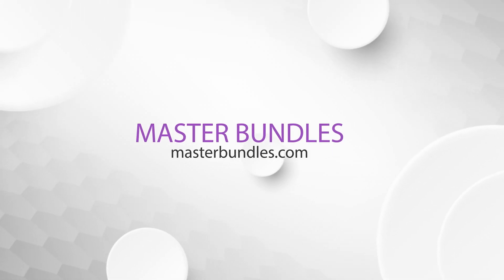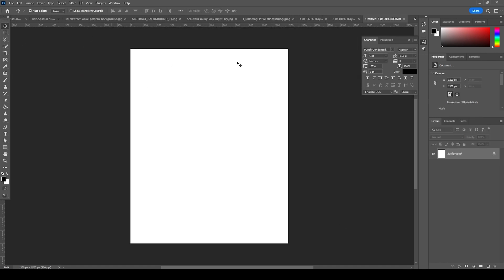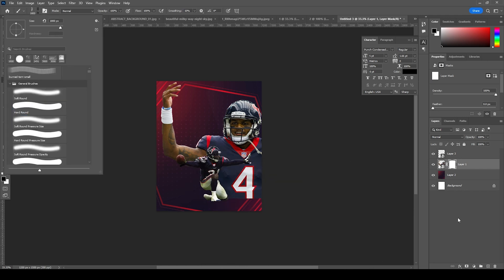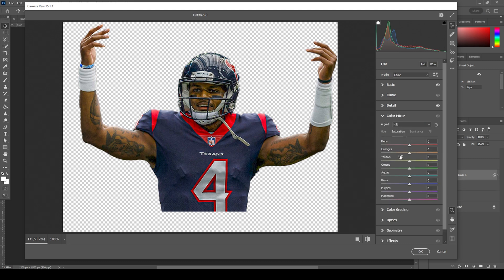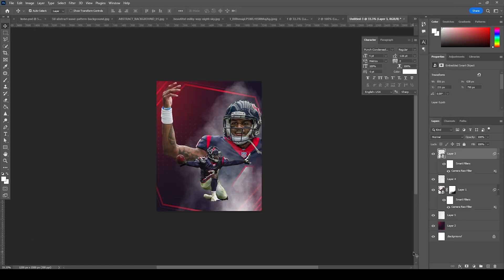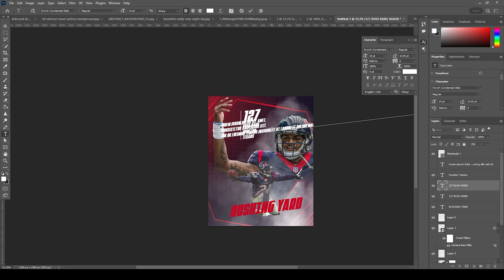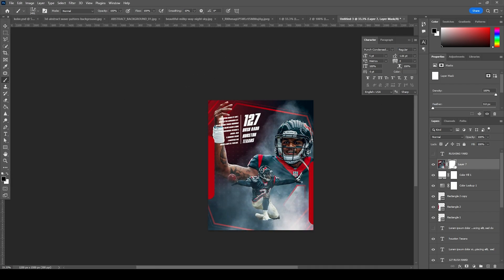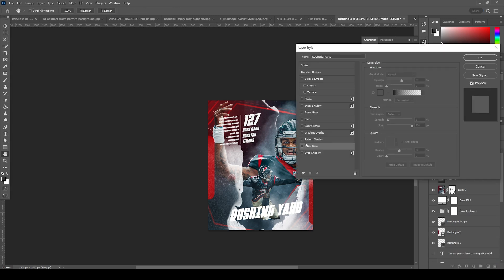Designing Nfl Sports Poster in Photoshop: A Step-by-Step Tutorial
In this Photoshop tutorial, we will show you how to create a professional-looking NFL sports poster using Adobe Photoshop. This step-by-step guide is perfect for anyone interested in graphic design, whether you're a beginner or a seasoned designer. We will cover the basics of using Photoshop to design a poster, including working with layers, manipulating images, and creating text effects. Additionally, you'll learn how to incorporate elements of NFL design into your poster, such as team colors and logos. By the end of this tutorial, you'll have the skills and knowledge to create your own unique and engaging sports posters for the NFL. So, grab your copy of Photoshop and let's get started!

Thanks